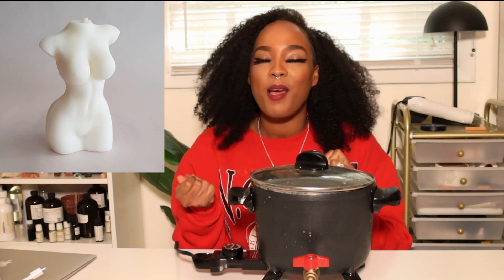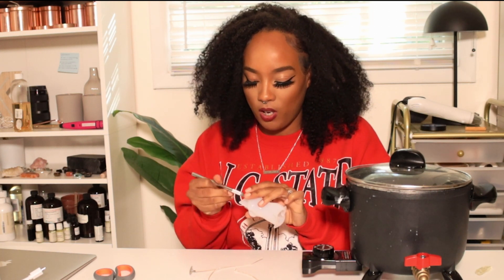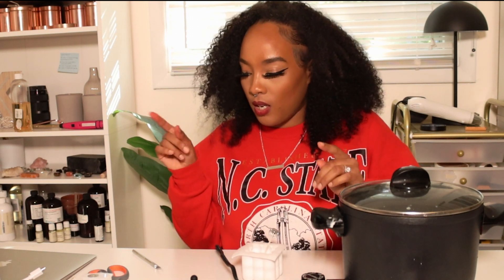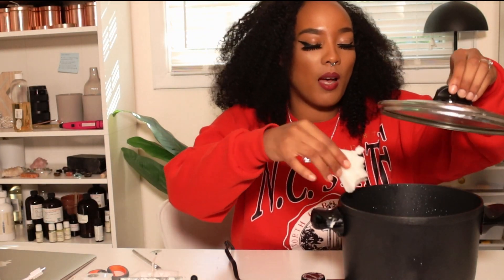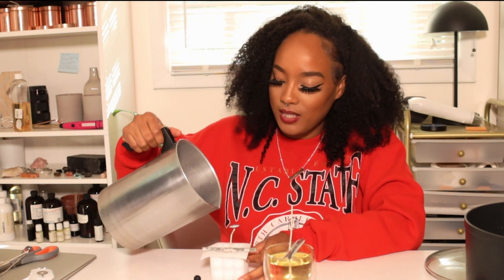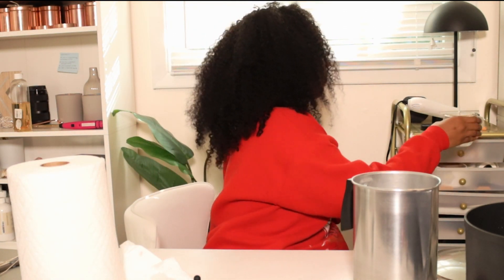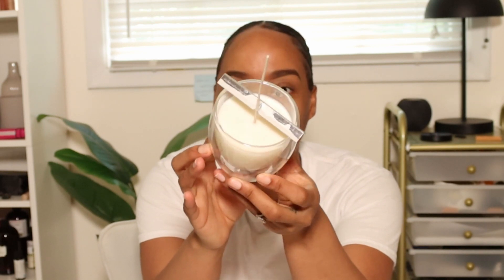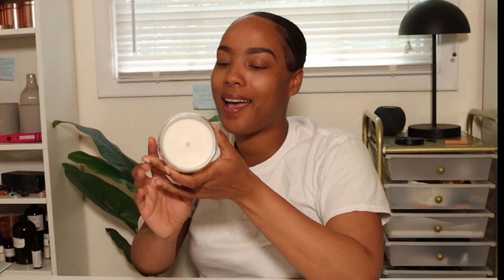MAKING TIKTOK CANDLE TRENDS| CANDLE MAKING IDEAS AT HOME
Hiiii! We're making Tiktok candle trends today! I've seen some creative candle ideas on Tiktok and I wanted to try them so here we are! If you've been on candle Tiktok you've most likely seen these candles! If not here is your chance. I hade so much fun making these, with a few mishaps for the most part everything turned out fine!

Follow me on!

Things Used:
Silicone Bubble Mold
Silicone Body Mold
Candle Melting Pitcher
Presto Pot: I bought off of Etsy.